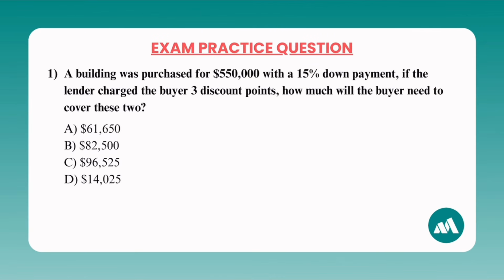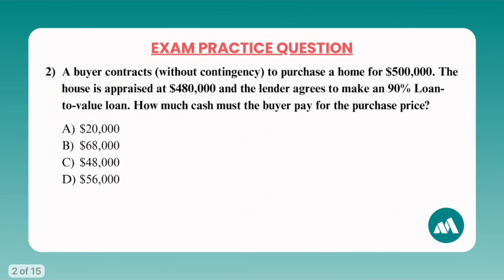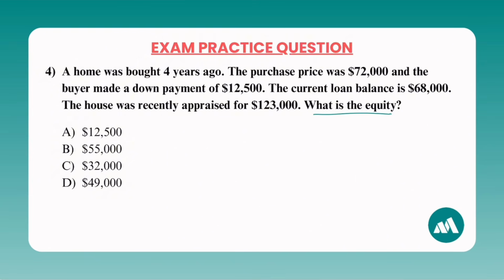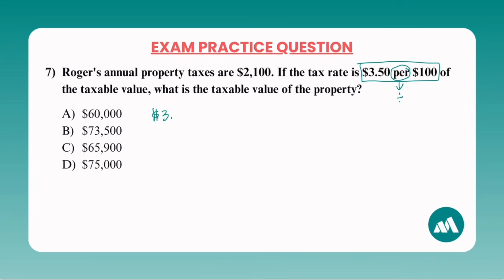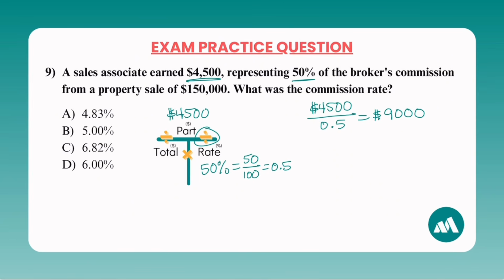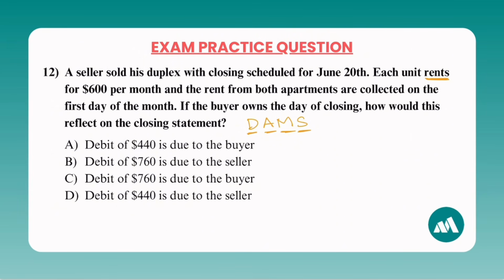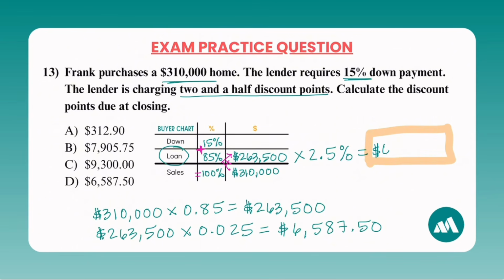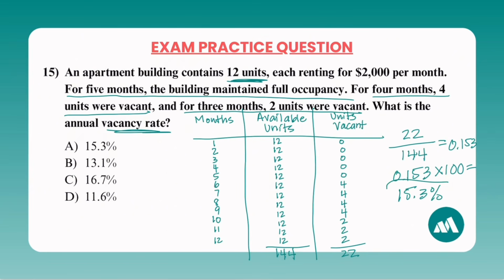PASS Your Real Estate Exam with These 15 MATH Questions!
Are you ready to crush the math portion of your real estate exam? In this video, I’ll combine all my methods and guide you through the Top 15 Real Estate Math Questions you need to know to pass with confidence! From loan-to-value ratios to discount points, I’ll break down each question step-by-step and make real estate math easy to understand using my new DLS Chart method and our old friend the T-Chart.

If you’ve been struggling with real estate math concepts like equity, transfer fees, or vacancy rates, this video is for you. Whether you’re preparing for the national portion or your state exam, these questions are designed to boost your skills and help you ace the test.

💡 What You’ll Learn:
 • How to calculate down payments, equity, and interest rates.
 • Tips for solving real estate math problems quickly and accurately.
 • Key formulas to memorize for the exam.

🚀 Resources to Help You Pass:
👉 Grab my Power Trio E-Book Bundle for even more exam tips and tricks! Click the link to grab your copy today

Video Timestamps
00:00 - Intro
00:45 - Real Estate Math Practice Question 1
01:00 - Real Estate Math Practice Question 1 Explanation
05:34 - Real Estate Math Practice Question 1 Answer
05:38 - Real Estate Math Practice Question 2
06:00 - Real Estate Math Practice Question 2 Explanation
07:33 - Real Estate Math Practice Question 2 Answer
07:37 - Real Estate Math Practice Question 3
07:51 - Real Estate Math Practice Question 3 Explanation
10:09 - Real Estate Math Practice Question 3 Answer
10:13 - Real Estate Math Practice Question 4
10:36 - Real Estate Math Practice Question 4 Explanation
11:48 - Real Estate Math Practice Question 4 Answer
11:59 - Real Estate Math Practice Question 5
12:27 - Real Estate Math Practice Question 5 Explanation
13:36 - Real Estate Math Practice Question 5 Answer
13:39 - Real Estate Math Practice Question 6
13:57 - Real Estate Math Practice Question 6 Explanation
15:09 - Real Estate Math Practice Question 6 Answer
15:12 - Subscribe Break and Checking in to See How You're Doing
15:23 - Real Estate Math Practice Question 7
15:39 - Real Estate Math Practice Question 7 Explanation
17:17 - Real Estate Math Practice Question 7 Answer
17:22 - Real Estate Math Practice Question 8
17:47 - Real Estate Math Practice Question 8 Explanation
19:42 - Real Estate Math Practice Question 8 Answer
19:47 - Real Estate Math Practice Question 9
20:01 - Real Estate Math Practice Question 9 Explanation
20:21 - Real Estate Math Practice Question 9 Answer
21:25 - Real Estate Math Practice Question 10
21:37 - Real Estate Math Practice Question 10 Explanation
22:34 - Real Estate Math Practice Question 10 Answer
22:38 - Real Estate Math Practice Question 11
22:53 - Real Estate Math Practice Question 11 Explanation
24:40 - Real Estate Math Practice Question 11 Answer
24:57 - Real Estate Math Practice Question 12
25:20 - Real Estate Math Practice Question 12 Explanation
28:21 - Real Estate Math Practice Question 12 Answer
28:28 - More on Proration Here
28:44 - Real Estate Math Practice Question 13
29:01 - Real Estate Math Practice Question 13 Explanation
31:05 - Real Estate Math Practice Question 13 Answer
31:10 - Real Estate Math Practice Question 14
31:26 - Real Estate Math Practice Question 14 Explanation
32:49 - Real Estate Math Practice Question 14 Answer
33:03 - Real Estate Math Practice Question 15 (BONUS)
33:28 - Real Estate Math Practice Question 15 (BONUS) Explanation
35:56 - Real Estate Math Practice Question 15 (BONUS) Answer
36:00 - SUBSCRIBE TIME!!!